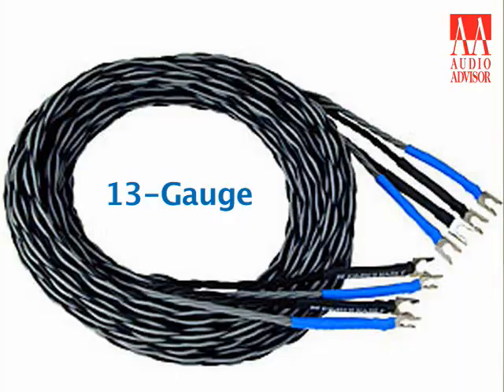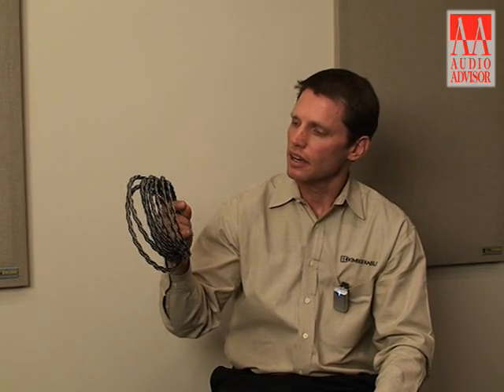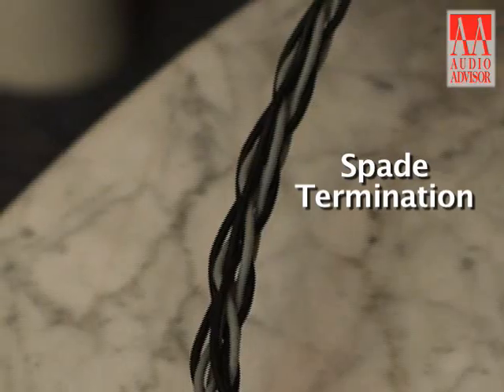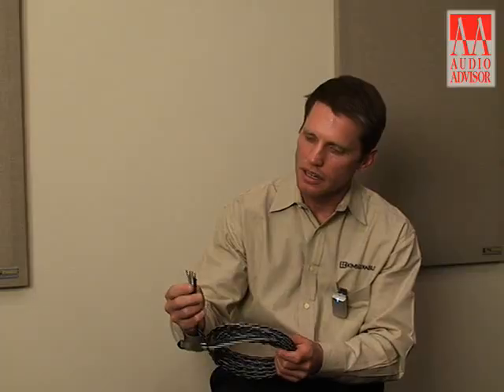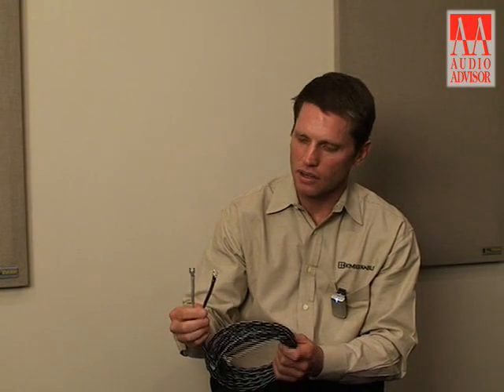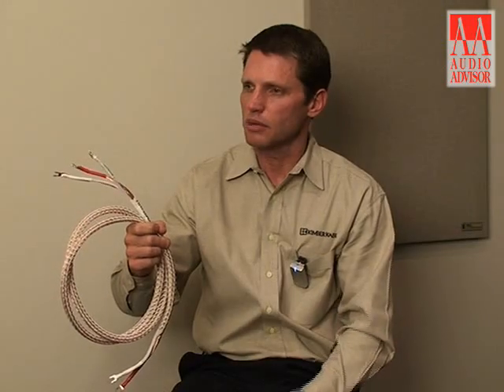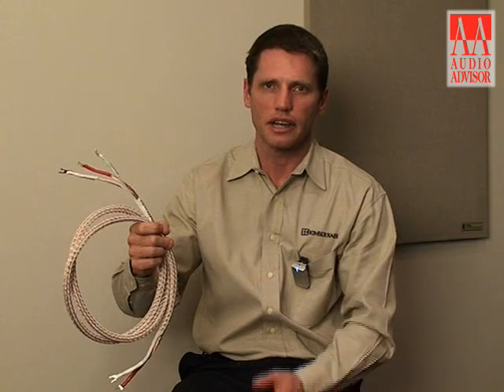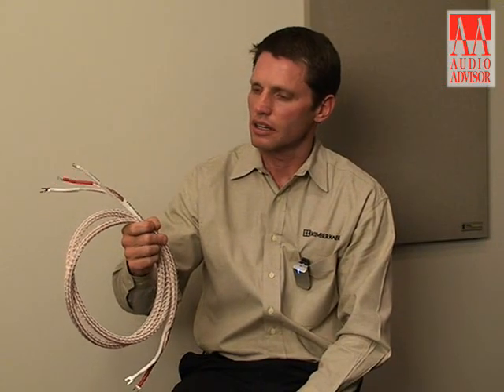Kimber Kable 4VS Speaker Cable – Audio Advisor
Audio Advisor takes a detailed look at the features, specifications, and performance of the Kimber Kable 4VS Speaker Cable with Todd Walldorf, from Kimber Kable.